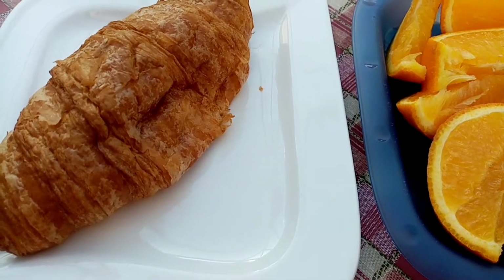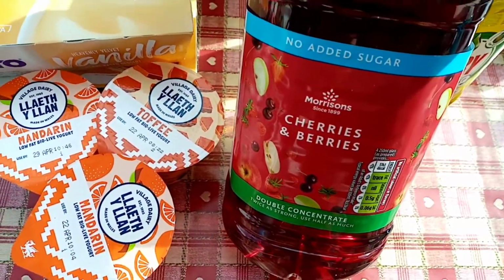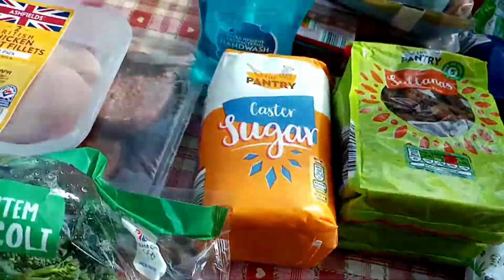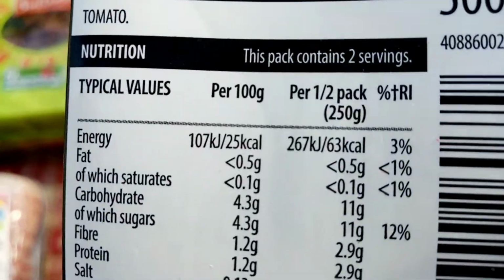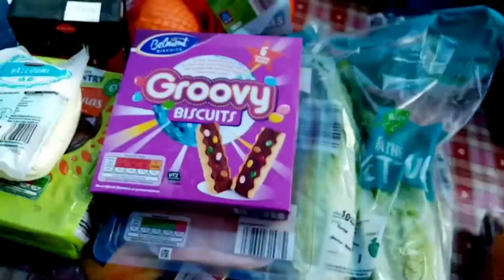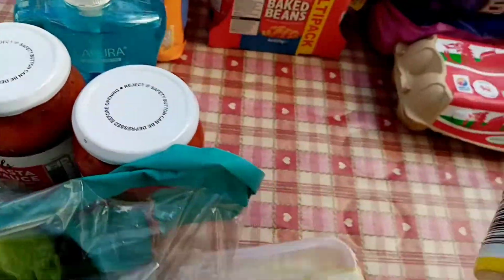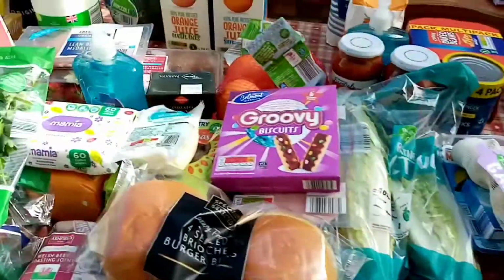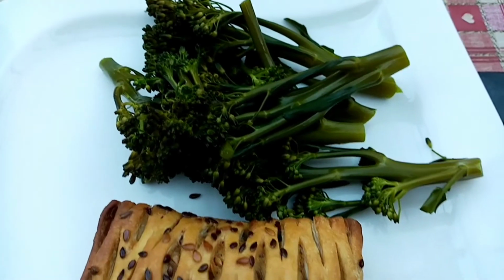What I ate today calorie counting-Tuesday | And shopping haul